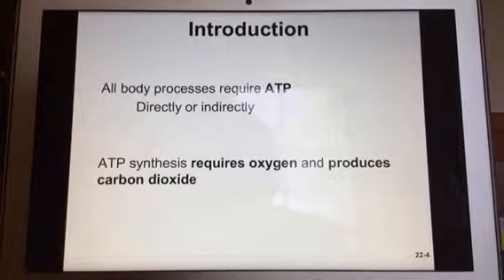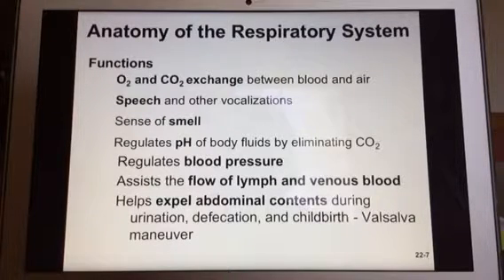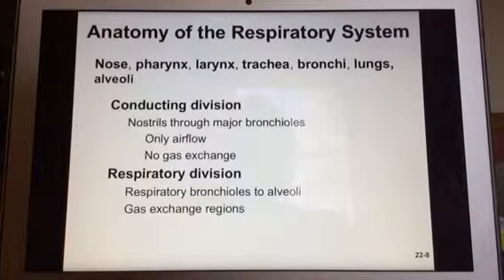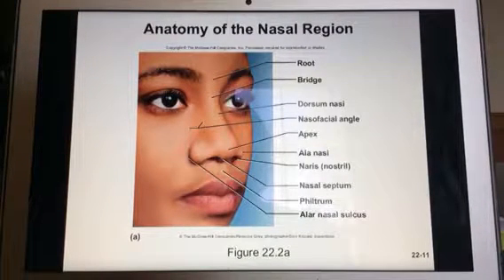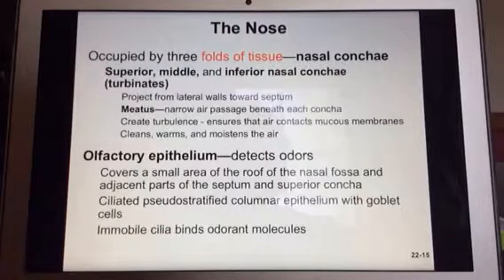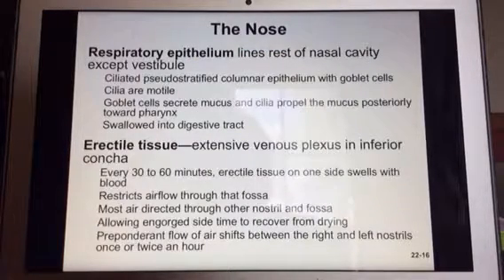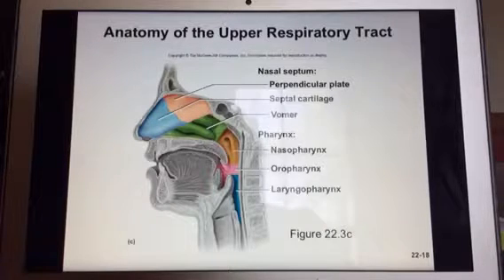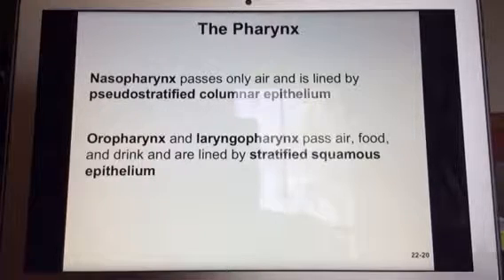Respiratory Anatomy 1